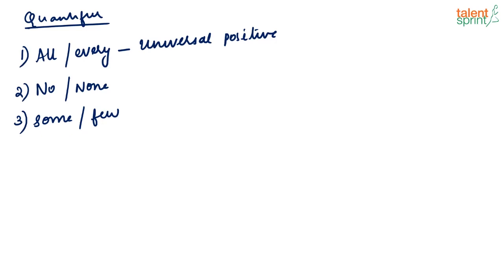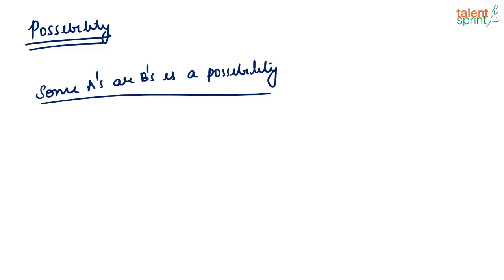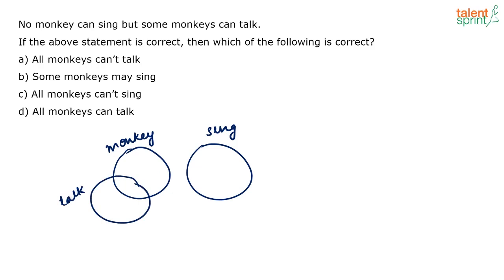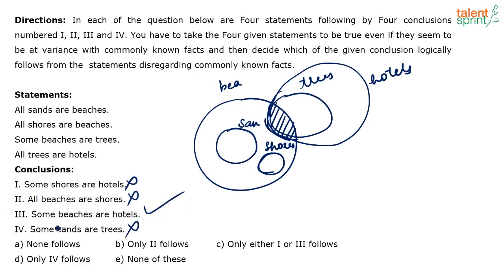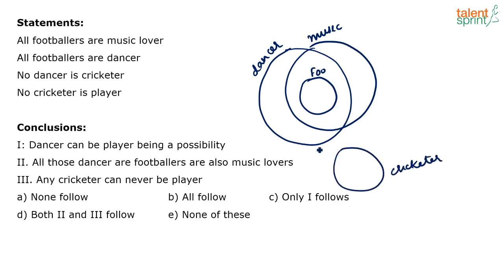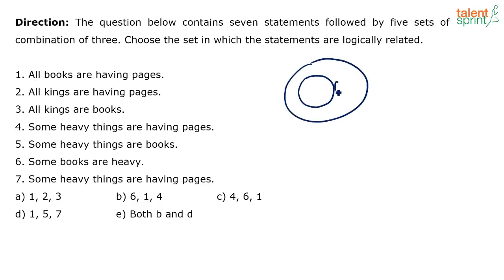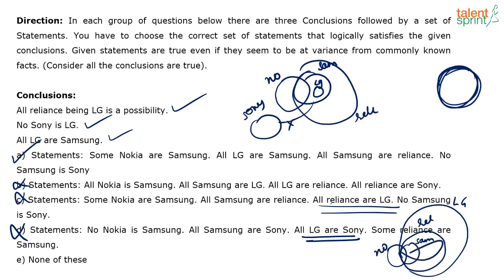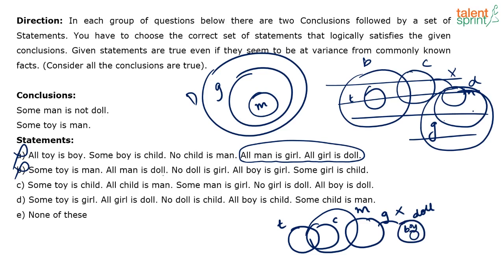Syllogisms || Reasoning Ability || TalentSprint Aptitude Prep